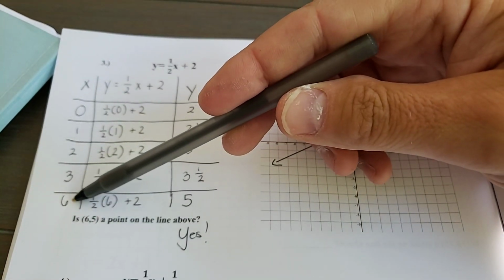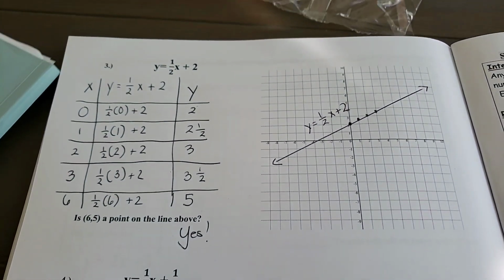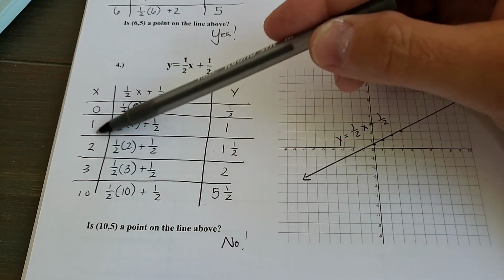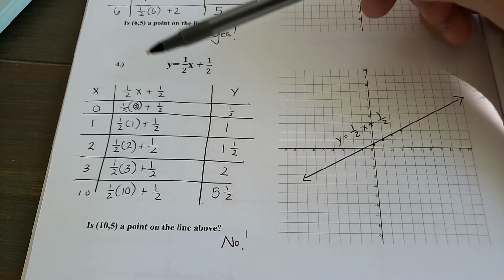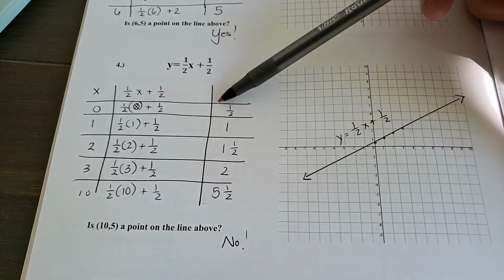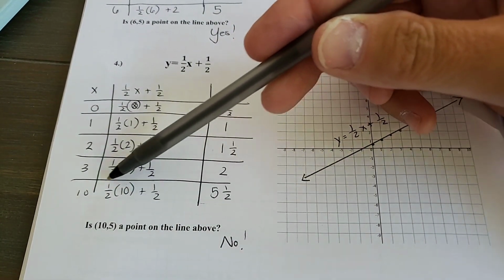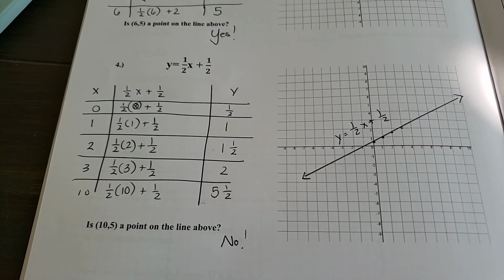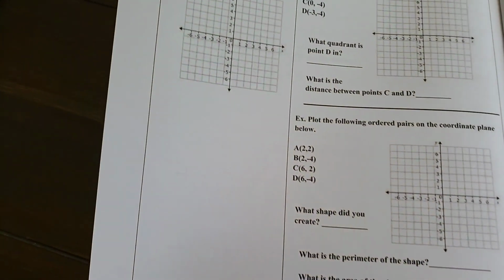June 14, 2020